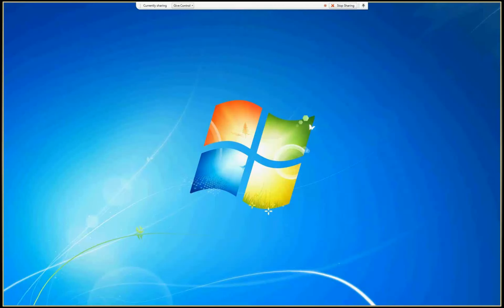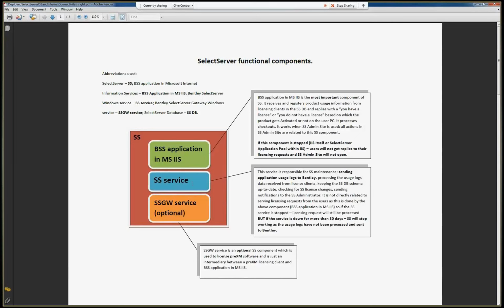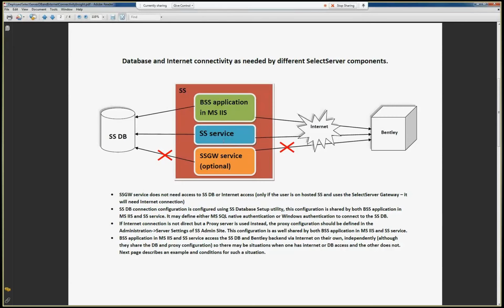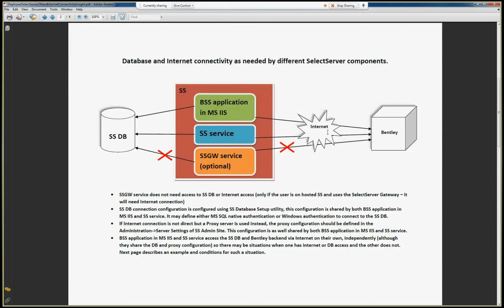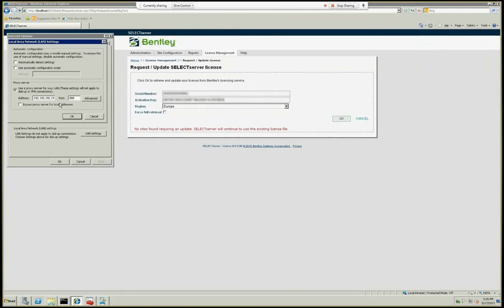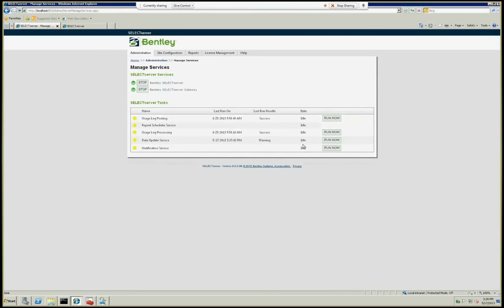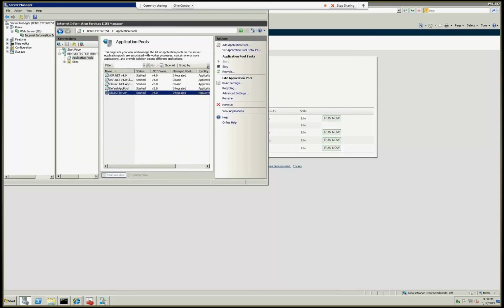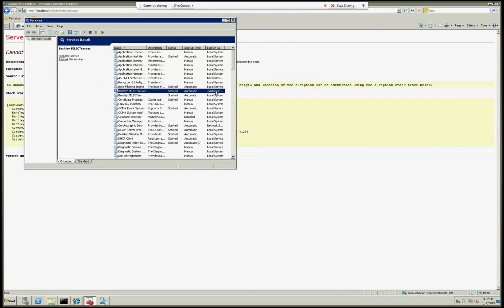SELECT Server Functional Components